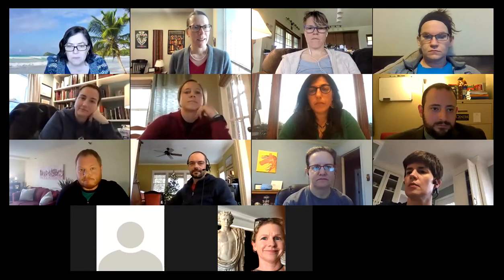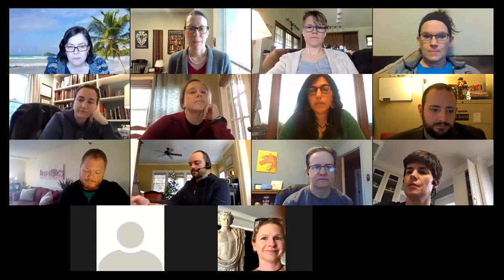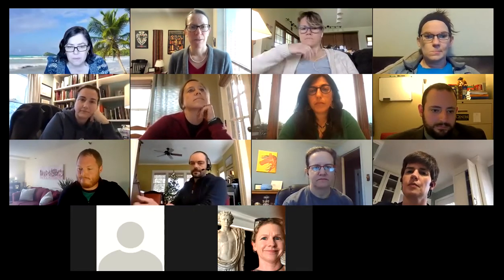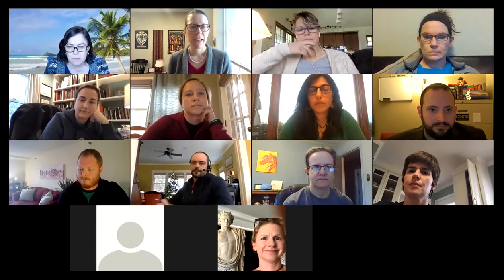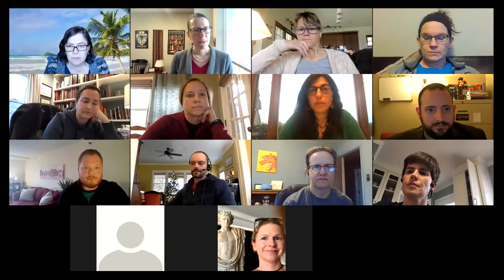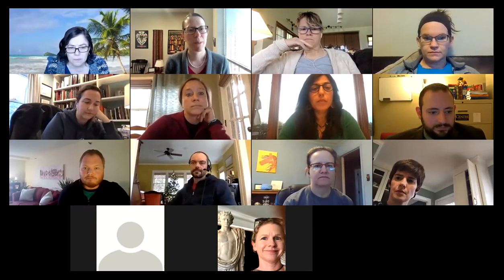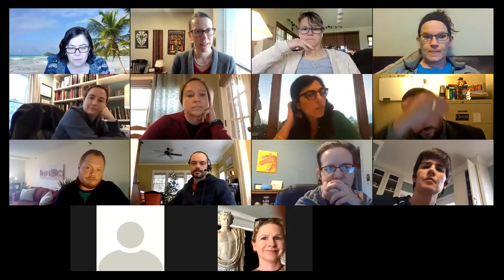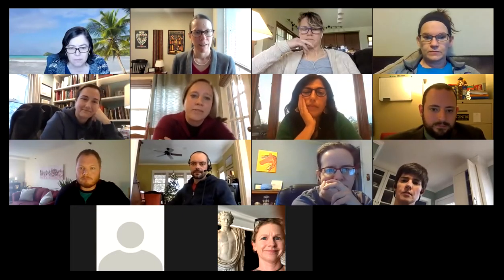Using Perusall to Engage Students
The Center for Teaching and Learning, Centre College, December Webinars